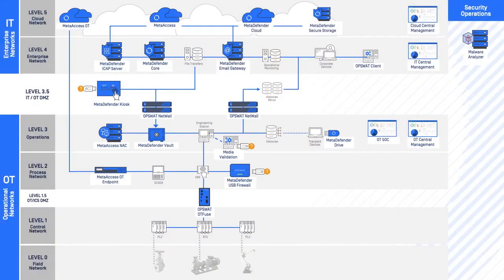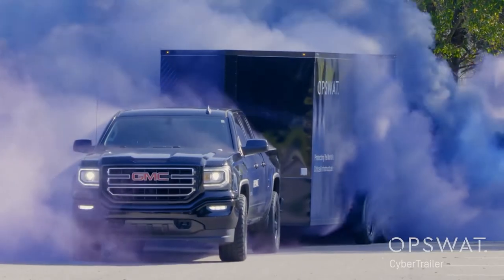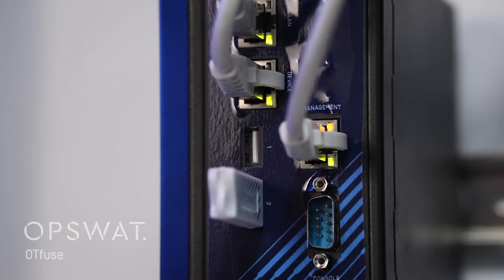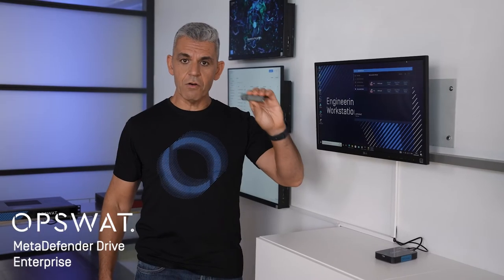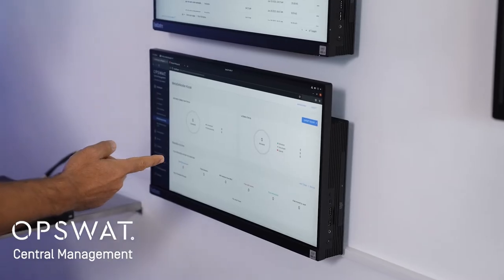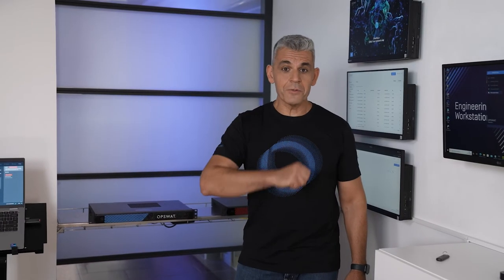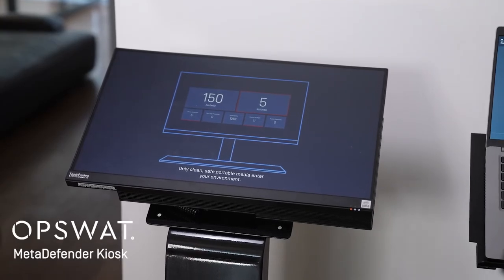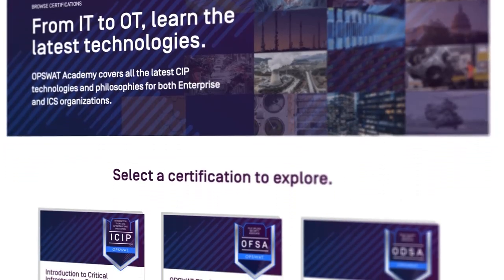Exploring OPSWAT's OT Platform: Comprehensive Solutions for Securing Critical Infrastructure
Delivering security and trust for the convergence of IT, OT, and ICS networks is more crucial than ever. As the once clear distinction between Information Technology (IT), Operational Technology (OT), and Industrial Control Systems (ICS) becomes blurred with increased demand for connectivity, this convergence exposes OT and ICS assets to cyberattacks that can propagate from the IT domain into operational environments.

In this video, we explore OPSWAT's OT platform, which provides comprehensive solutions to mitigate these risks. Our platform enables safe and compliant usage of removable media and transient devices while enforcing unidirectional data transfers to secure your critical infrastructure. Learn how OPSWAT can help you safeguard your networks and prevent security incidents.